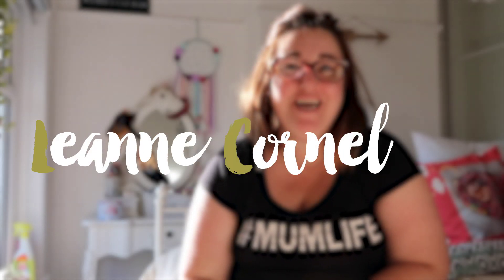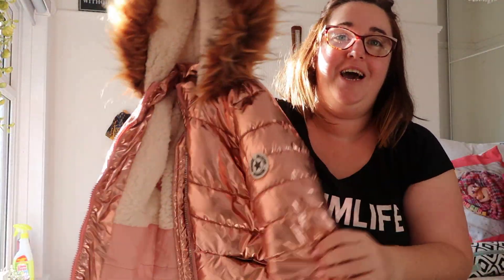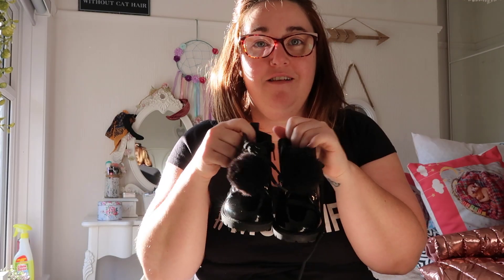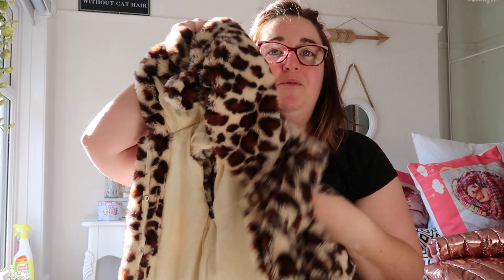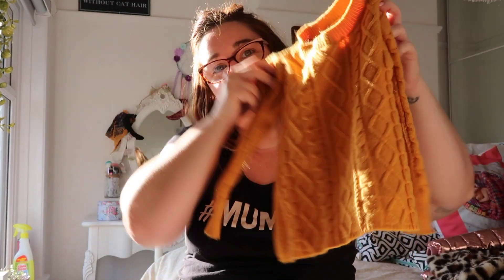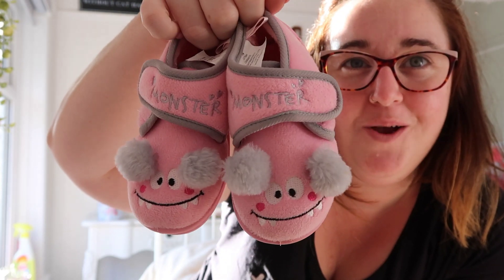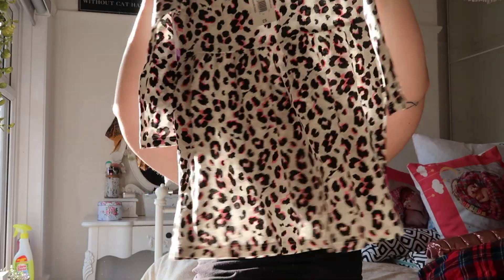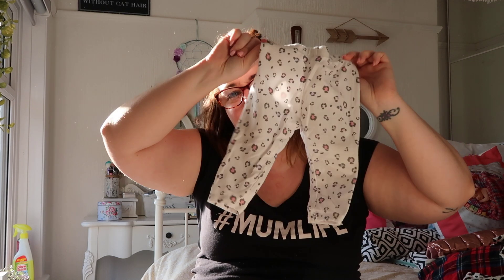Matalan Kids Clothing Haul October 2019 - Autumn Kids Wardrobe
Matalan Kids Clothing Haul October 2019 - I've kitted my four year old out with a new Autumn kids wardrobe with some gorgeous clothing items from Matalan, which you can see here in my Autumn kids clothing haul!

My name is Leanne, I'm a mummy vlogger based in South Wales, UK - Subscribe to my channel for vlogs and family videos about my life as mum to four year old Aria & one year old Carrie.

Expect tears, tantrums, smiles and a healthy dose of real life parenting.

Facebook: A Slice of My Life Wales